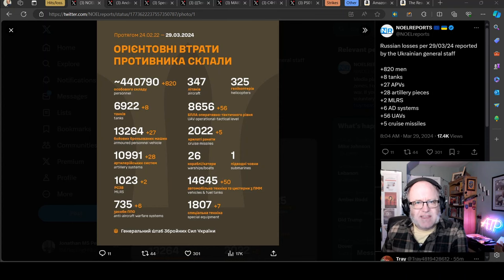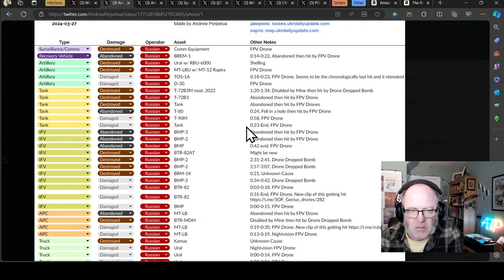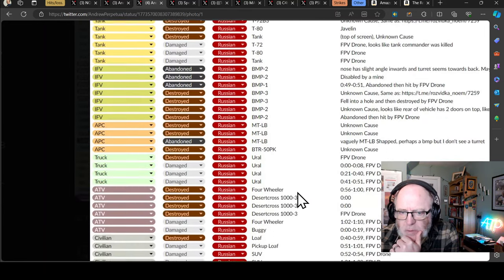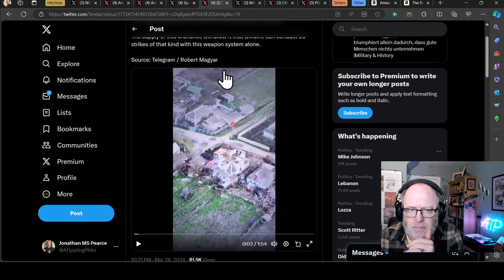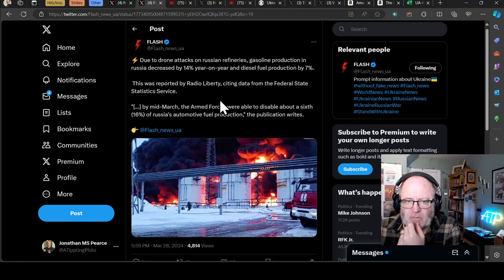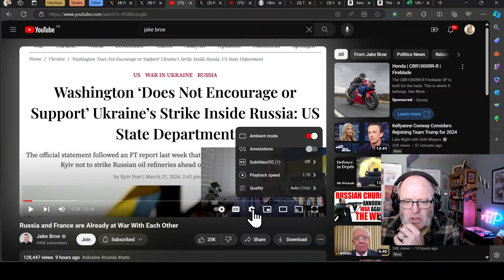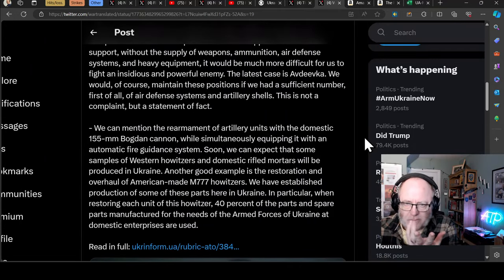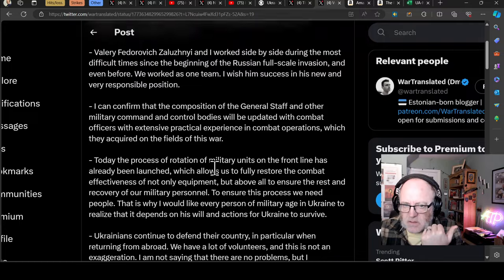Ukraine War Update NEWS (20240329a): Pt 1 - Overnight & Other News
Merchandise for the A Tippling Philosopher blog network and YouTube channel.

Videos/sources:
Hits/losses

0:00 Start
0:10 Hits/losses
12:24 Strikes
25:40 Other

1) These are real people with real lives and real families who love them. Don’t let the numbers sap your humanity.
2) These numbers probably aren’t accurate but they’re the best we have and we don’t need them to be accurate to be indicative of patterns of activity.
3) All losses are estimates.  Losses cannot be counted with accuracy because of the conditions on the ground.
4) Both sides would see it to be of their advantage to minimize their own losses maximize the other side’s losses.
5) Neither side releases their losses but we have enough transparency from the Ukrainian side to have confidence in they are indicative.
6) Personnel losses are hard to count. If a soldier gets injured, heals up, and returns to the front line only to get injured again, is that one loss or two? Also, how to deal with losses from PMC’s or soldiers fighting with RF from occupied territories?
7) Equipment losses are hard to count. If an AA complex involves several parts and one part gets disabled, is that a loss, or a fraction of a loss? If a tank gets disabled, repaired, back into the fight, then disabled again, is that one lost tank or two?
8) All recorded losses are vulnerable to multiple reporting. We have already seen numerous cases of multiple drones in the air reporting the same loss from different angles as multiple engagements.
9) Losses are not always reported on the same day they occurred. It is frequent that drone losses are reported at least 24 hours after other terrestrial equipment losses. Certain losses may not be reported for days or weeks for military intelligence reasons.